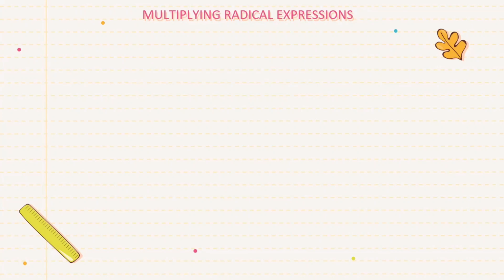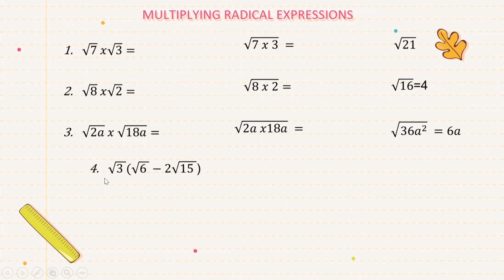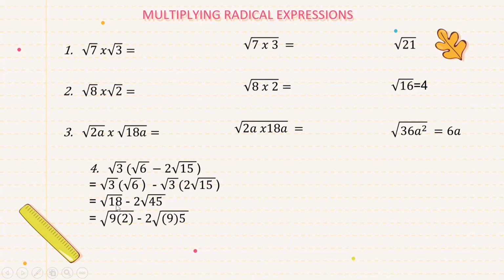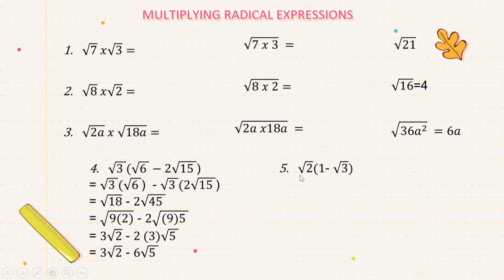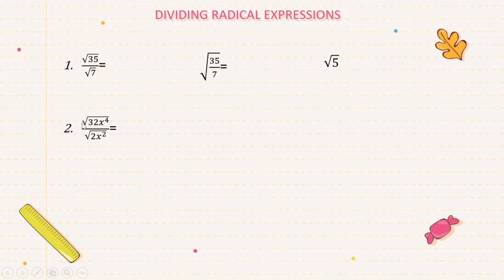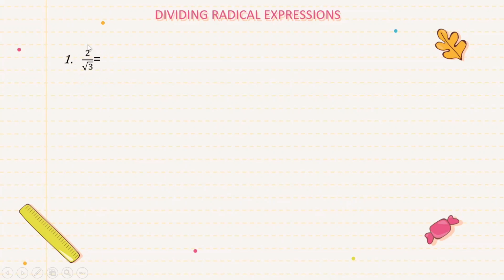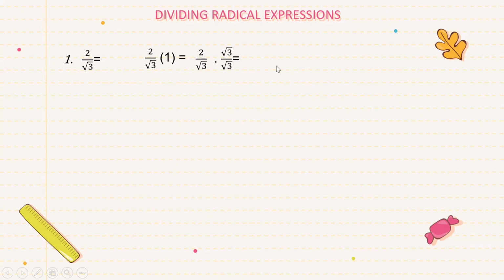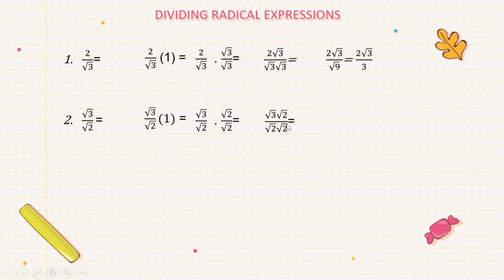Multiplying and Dividing Radical Expressions